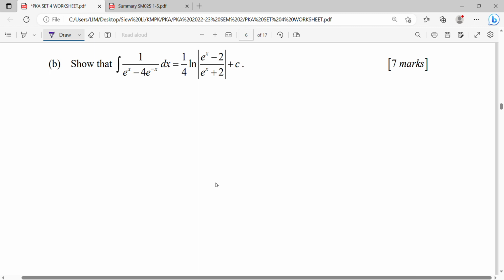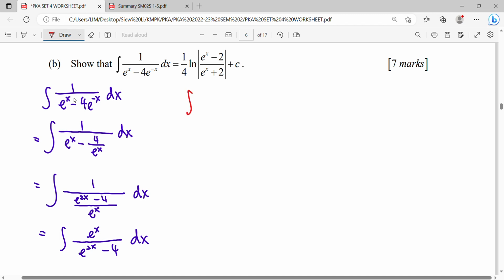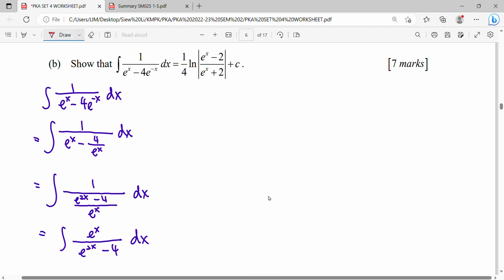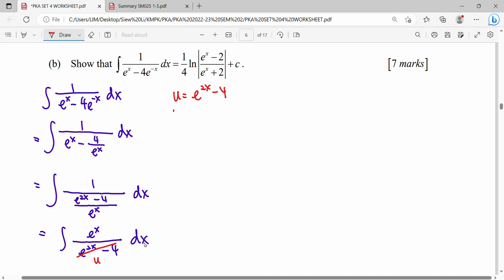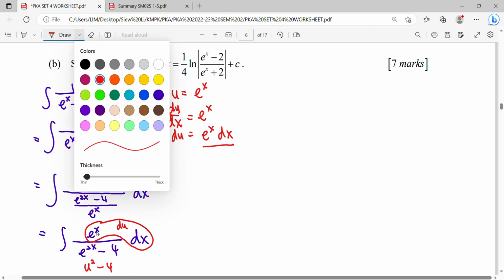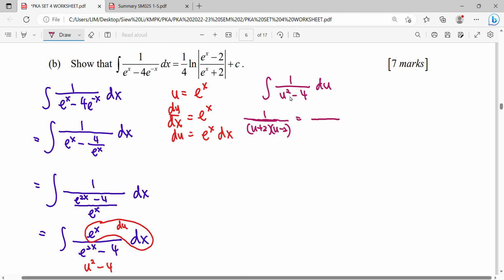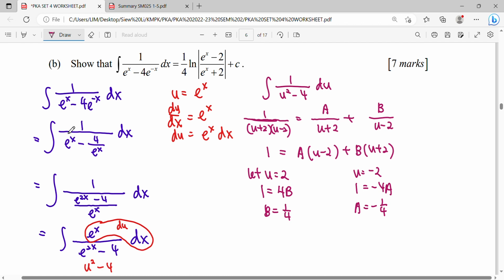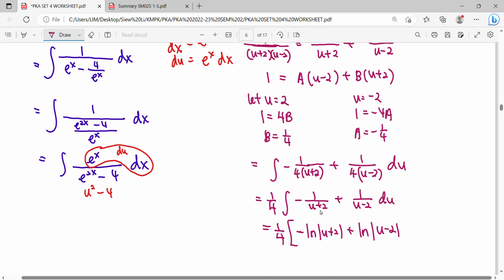2223 PKA4 QB2b SM025